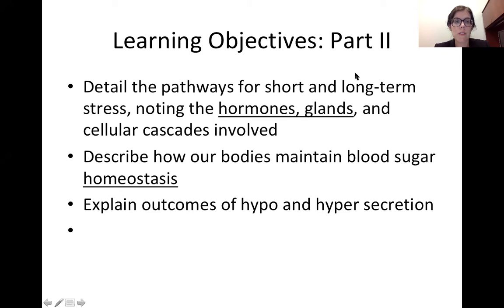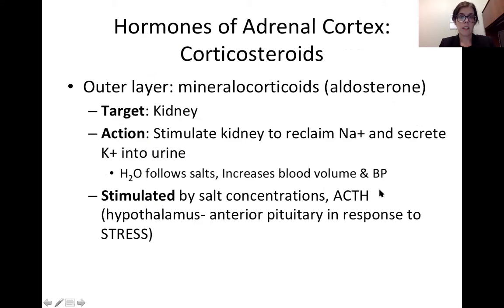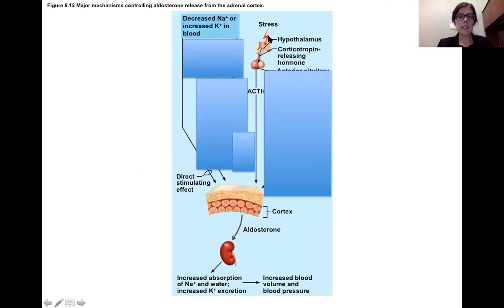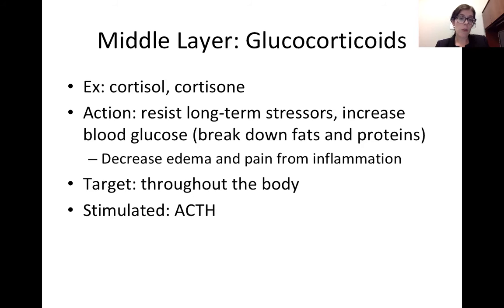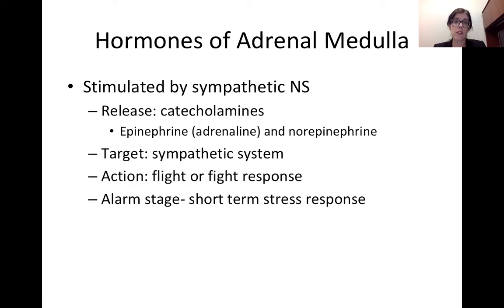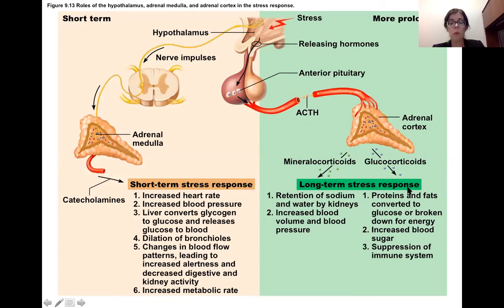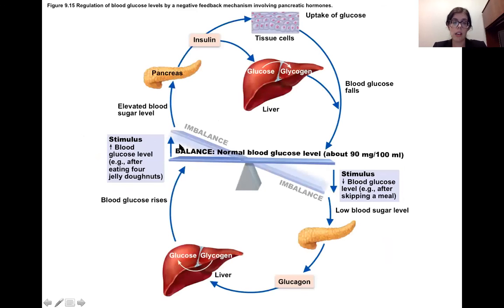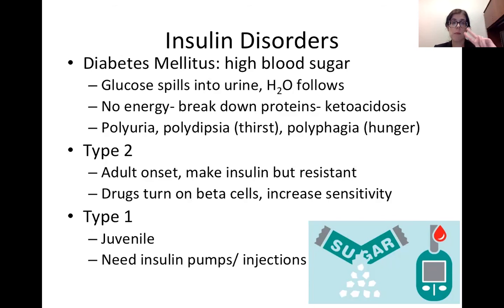Bio 2110: Adrenal Glands and Pancreatic Islets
UNCP's Anatomy and Physiology I. This video provides describes how our bodies regulate stress and body sugar levels